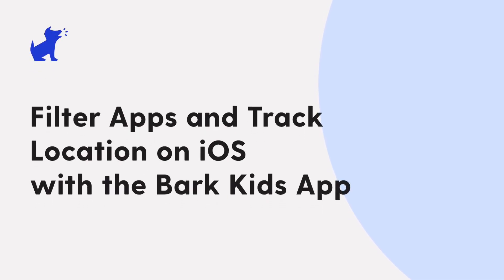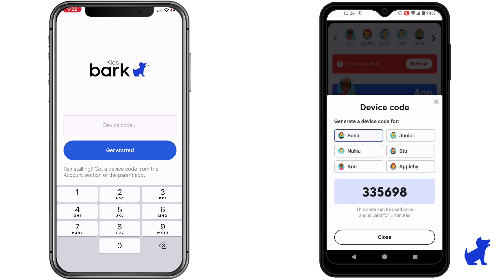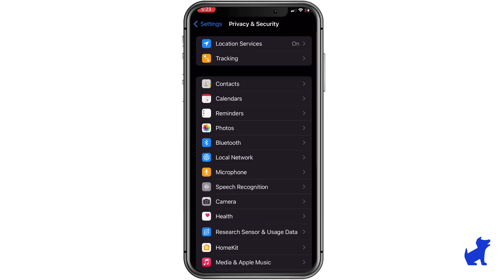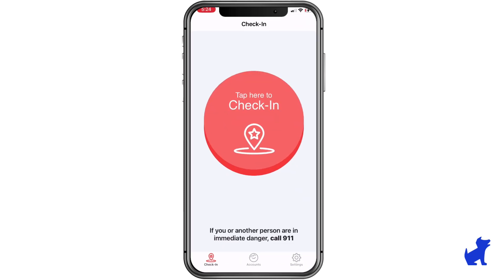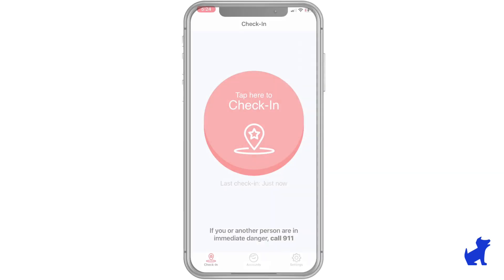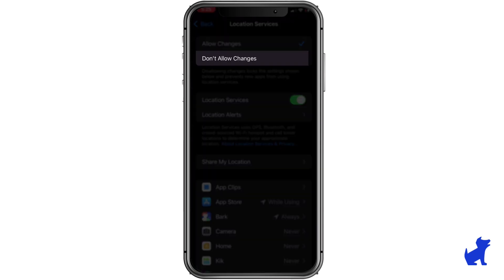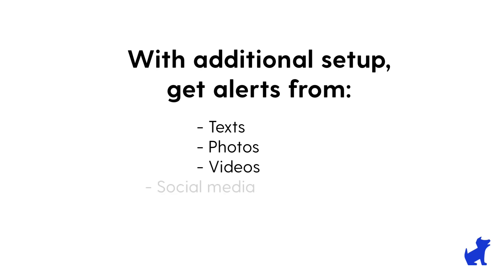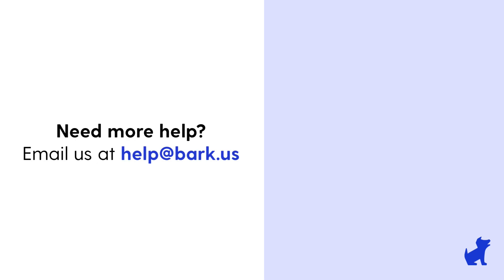Filter Apps and Track Location on iOS with the Bark Kids App | Bark Support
Just install the Bark Kids app on your kid's iPhone or iPad to enable our screen time and location tracking features!  Plus set up uninstall protection and lock down location settings with this video.

Then, you'll be able to block the internet to apps and sites using your Bark parent app. Using Snapchat as an example, blocking Snapchat would look like it's not loading, sending messages, or not refreshing on your kid's device.

To also monitor your kid's iOS texts, iMessages, photos, videos, and more, follow these additional setup instructions

00:00 Install the Bark Kids app
00:20 Enter device code
00:49 Allow all permissions
01:05 Adjust location and data settings
01:49 Test location features
02:27 Set up uninstall protection
03:21 Manage app & site blocking
03:27 A note about monitoring texts and photos
03:55 Explore your parent dashboard